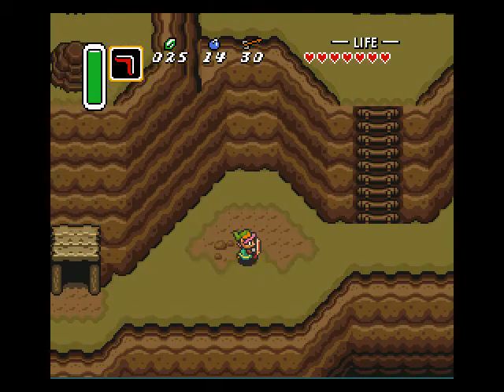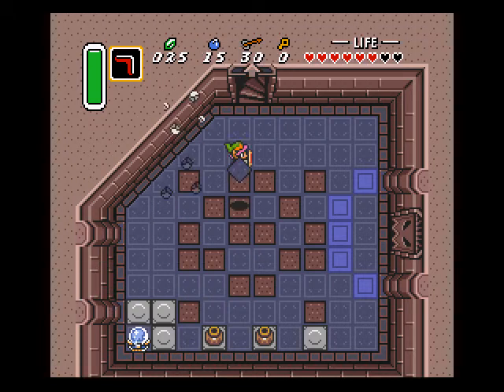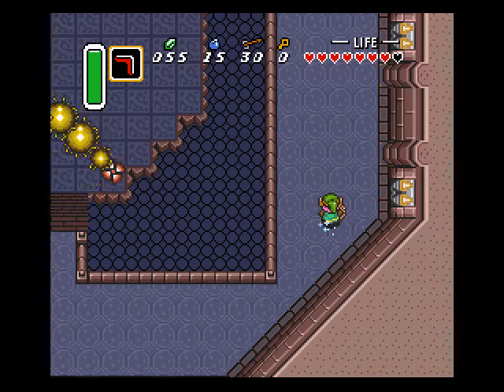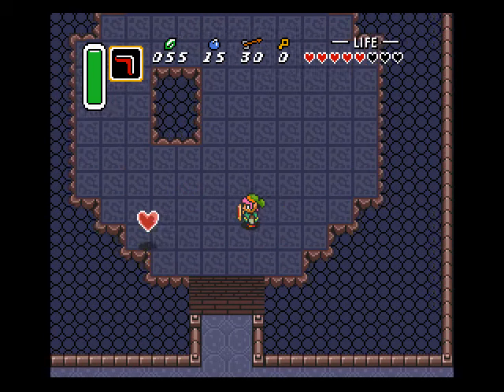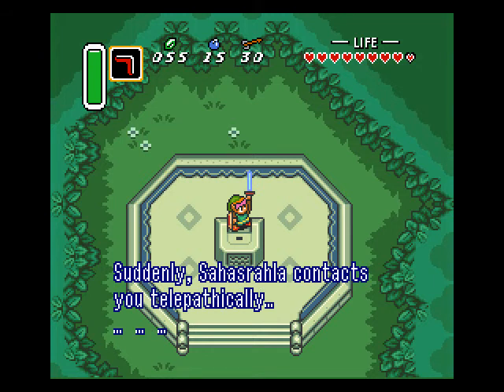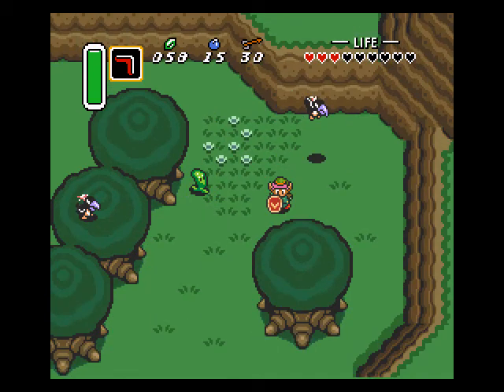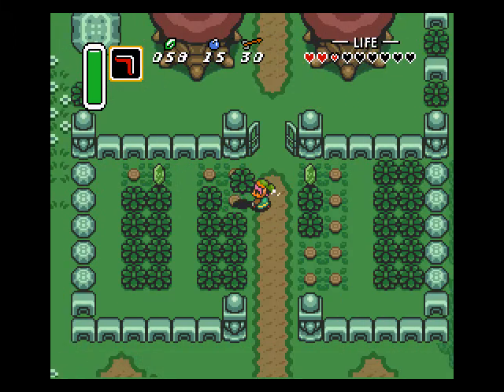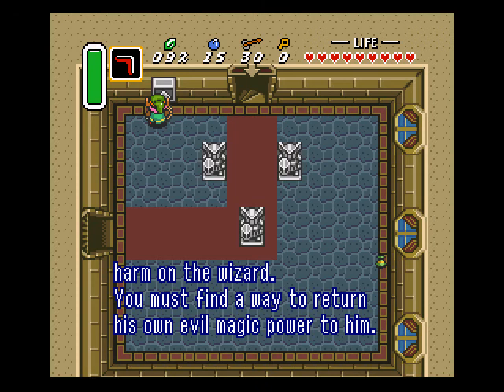Let's Replay Link To The Past pt 4 - Showdown With Moldorm and THE MASTER SWORD!!!!.avi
We enter the Tower Of Hera on Death Mountain and take on Moldorm. Afterwards we get the final pendant,the Pendant of Wisdom and head to the Lost Woods and get the MASTER SWORD!